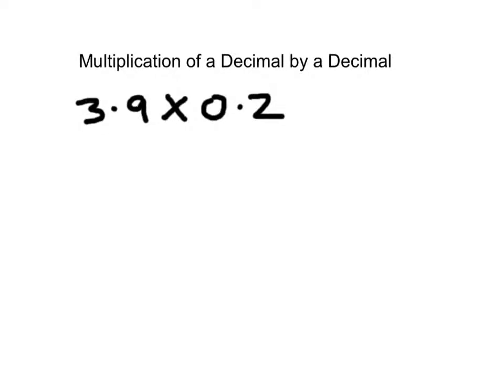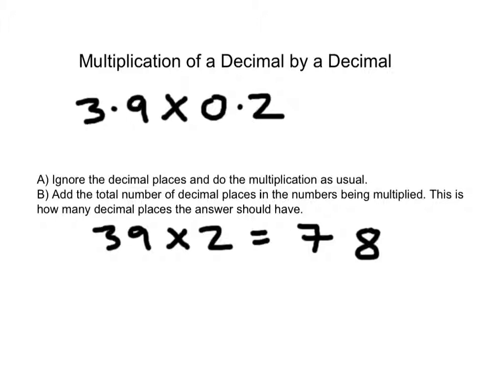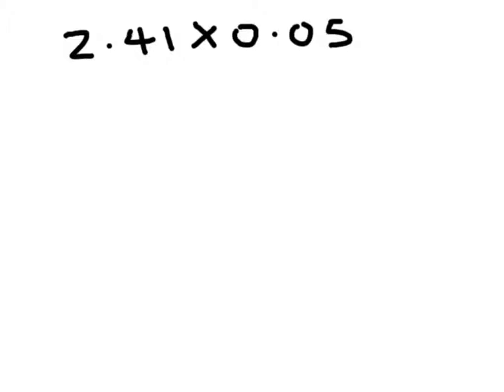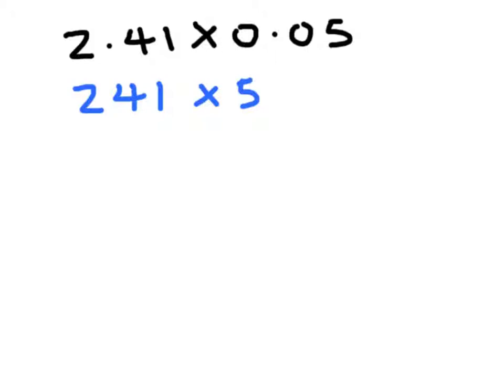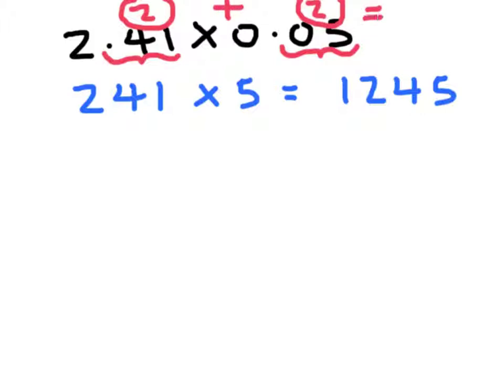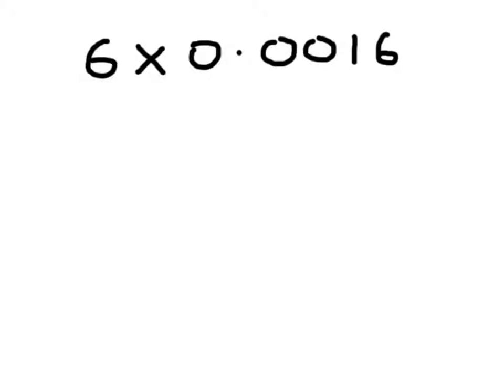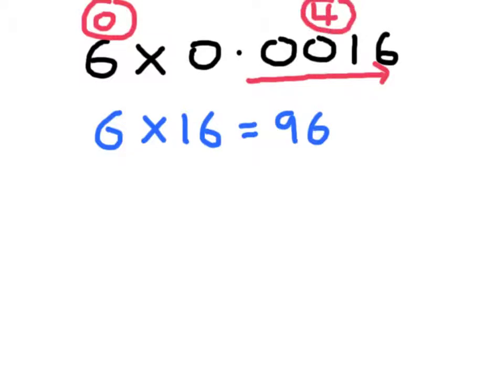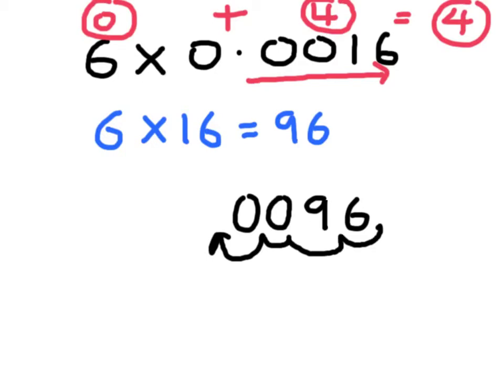Year 7: Multiplying Decimals 2